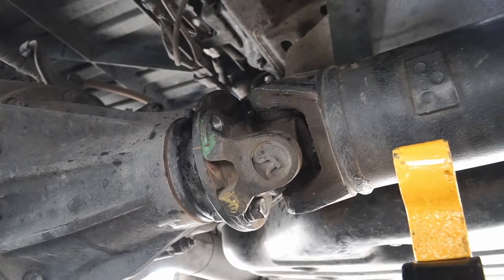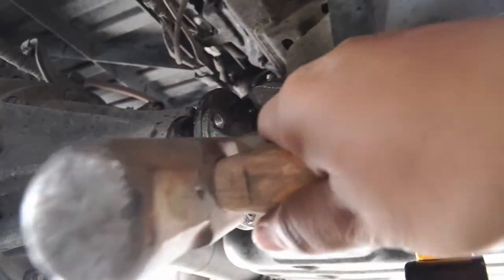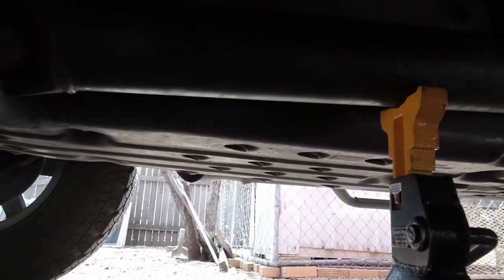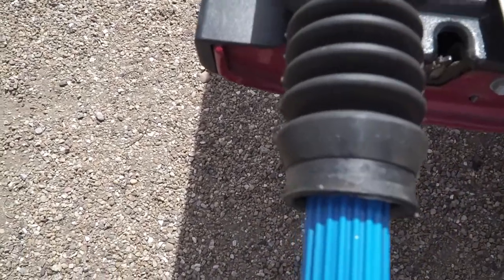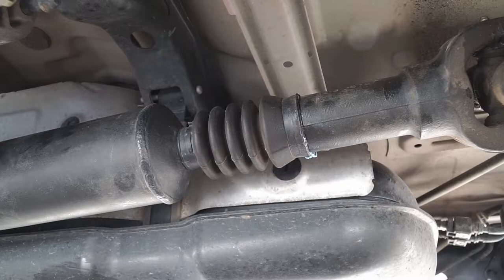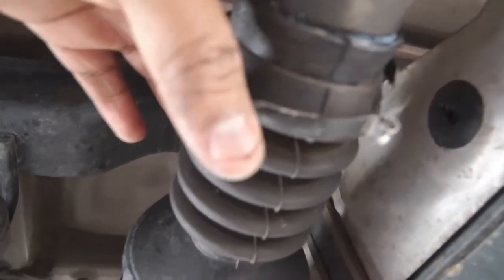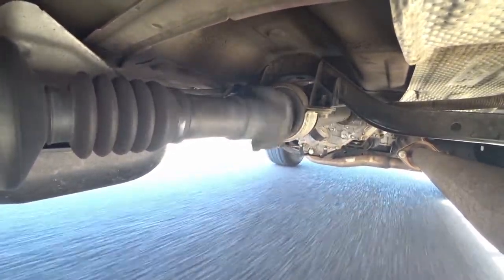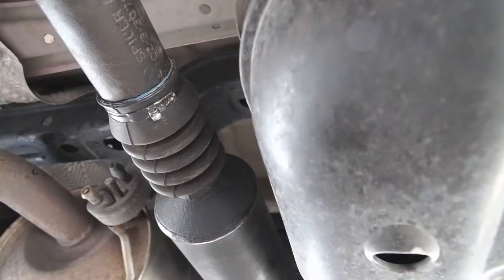2012 Toyota Tacoma Drive Line Clunk Fixed!!!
In this video I go over how to remove and grease the rear drive shaft of a Toyota Tacoma. Removal the drive shaft is easy, requires only a 14mm socket, extension bar, breaker bar, and ratchet. The reason I grease the slip yoke is because of the infamous drive line clunk coming from the slip spline/yoke when coming to a full stop and taking off from dead stop. This issue is found on many other vehicles, but today I worked on my Tacoma. Greasing the drive shaft splines fixes the issue and improves gear change, especially from 1st to 2nd gear.

Tools Used:

Neiko Crow Foot Wrench Set

Motorcraft PTFE Grease

MY GEAR:

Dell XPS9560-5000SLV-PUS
Zhiyun Crane V2
Sony a6300
Sony SELP18105G E PZ 18-105mm Lens
Sony SEL50F18 50mm f/1.8 Lens
Sony FDRX3000 4K Camcorder
Sony HDR-AS200V
RODE VideoMic
Purple Panda Lavalier Lapel Microphone
GitUp Git2 Pro
Manfrotto Mini Tripod